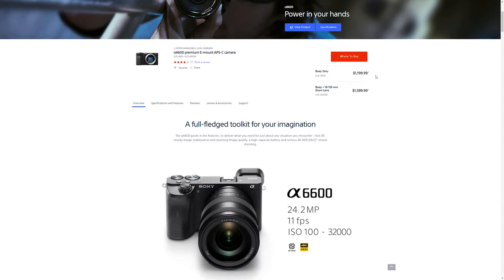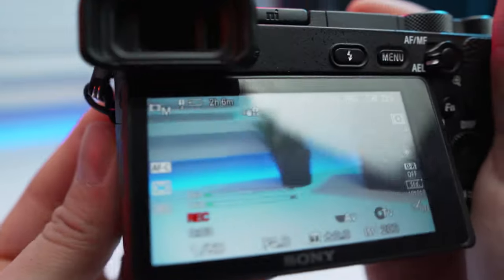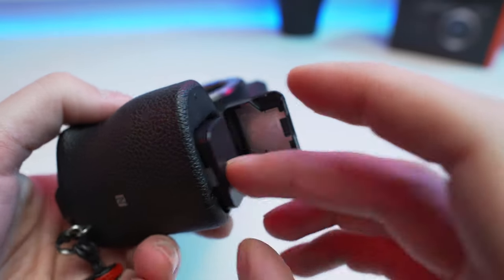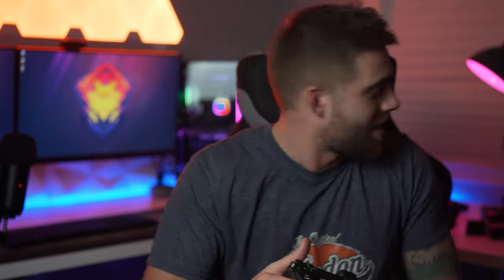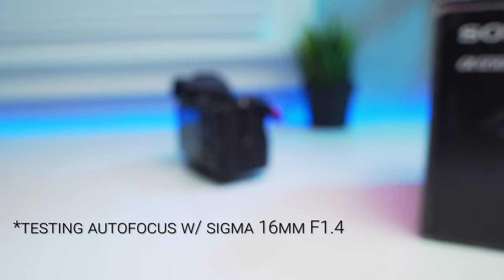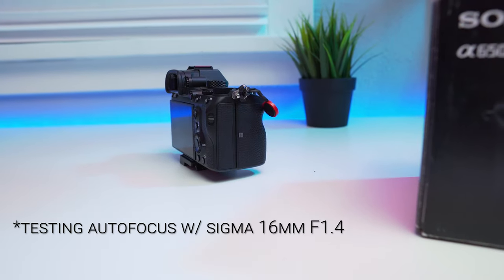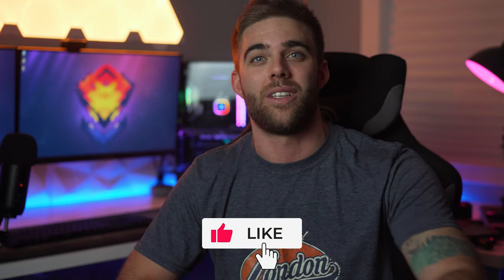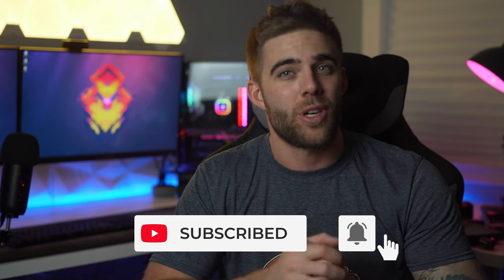Should you buy the Sony A6500 in 2020? | A6600 comparison | Specs & Review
Amazon Bounties!

My Computer Specs:
Cpu: AMD Ryzen 7 3700X 3.6 GHz 8-Core Processor
Mobo: ASRock X570 Taichi ATX AM4 Motherboard
Memory: Corsair Vengance RGB Pro 32gb (2x16) 3200mhz
Graphics: EVGA GeForce RTX 2080 8 GB Black Video Card
CPU Cooler: Corsair H115i RGB PLATINUM 97 CFM Liquid CPU Cooler